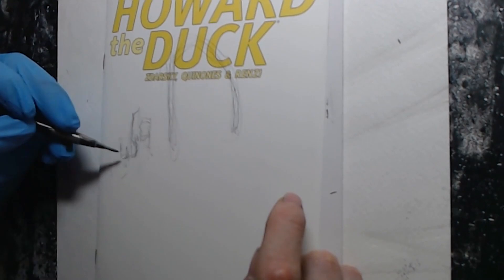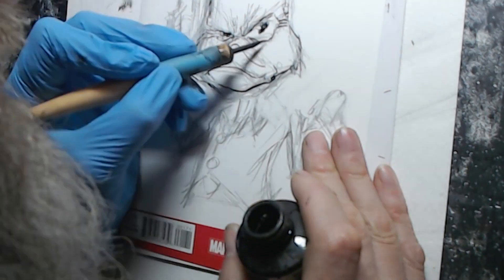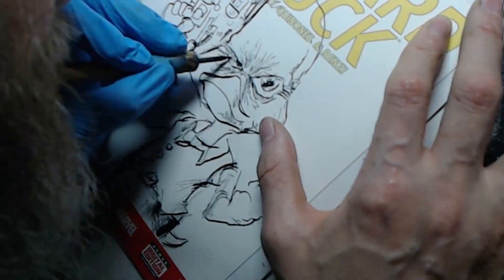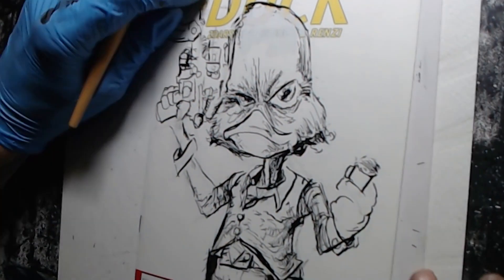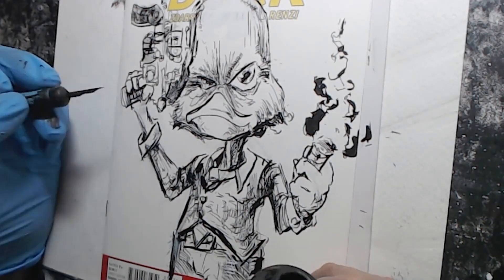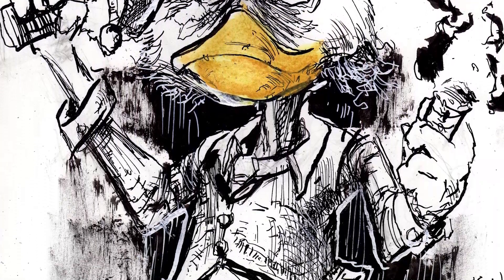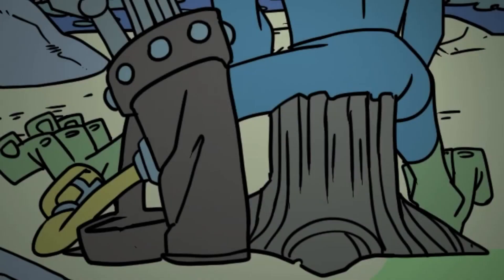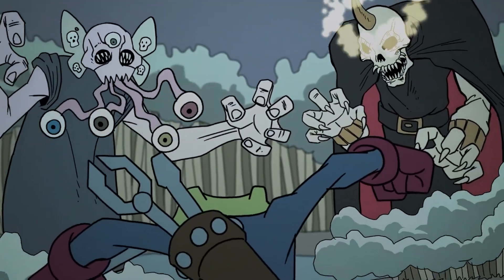Blind guy DRAWS! (imaginal 29)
I have RETINITIS PIGMENTOSA but I still sling ink. Hence, blind guy draws. Please look it up if you'd like to know more. We are many.